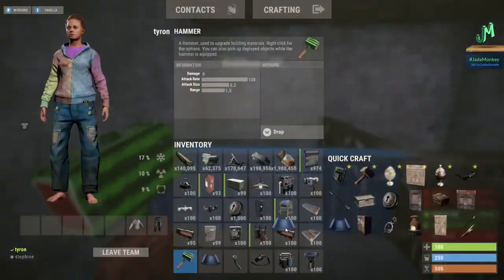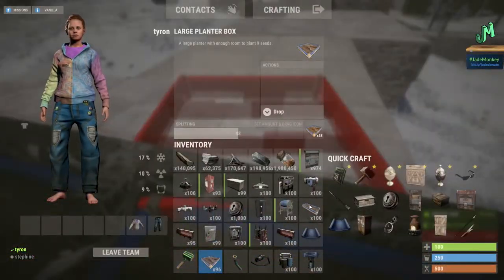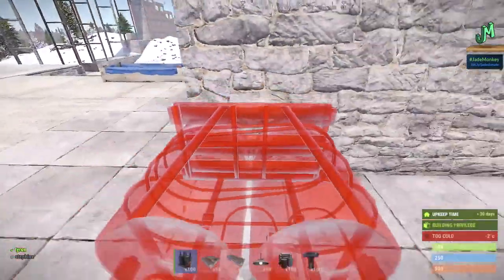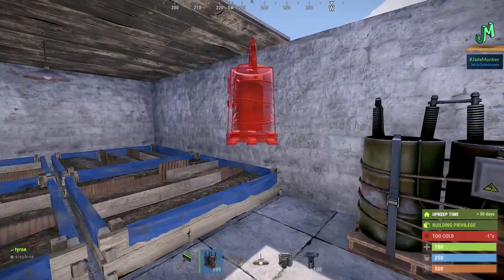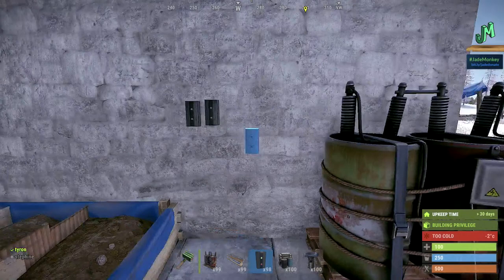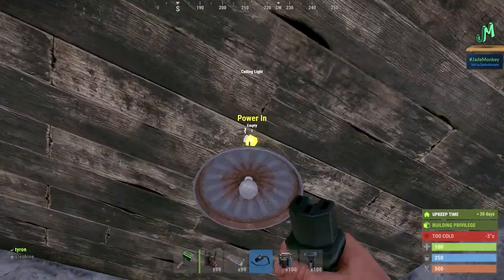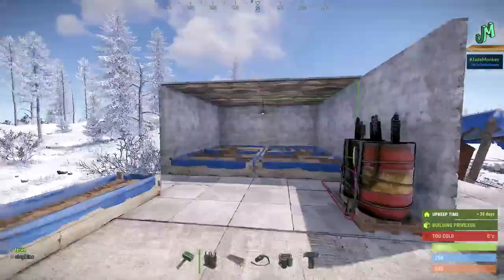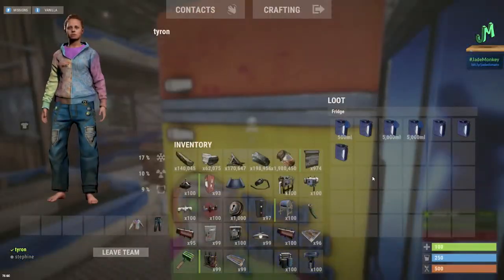Farm Basic Setup Cultivator Guide 🛢 Rust Console 🎮 PS4, XBOX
Rust Console Farm Basics Guide for Rust Console Edition Cultivator update. Rust Farm (Teas) Setup basics to actual Rust Farm setup examples that you can use today. If you need to know how to clean and water your crops this Rust Farm Guide is for you. All this and more is covered in the Rust Farm Guide. Now that the Farm update (Cultivator Update) is on Rust Console Edition (PTB) you will need to know the farming Basics and how to setup up farm with clean water to start cloning and growing berries for tea buffs. Power Electricity Update on main branch you will need to know how to setup your powered farm. The Next Huge update that will include Farm Update (farming, cultivator update) on Rust Public Testing branch, and then will be on Rust Main Branch (Live Branch). New building blocks: Triangle Ladder Hatch, Triangle Hatch Frame, Spiral Stairs (square and triangle) procedural corners, procedural roof tile, Triangle roof tile, vehicle ramps, new steps. Rust Tech Tree Update will bring in Larger Maps (3k), Tech Tree, Power Plant Monument, Target Practice & Builders Paradise Servers (Custom Server Types). Some of the things included in the update are: Tech Tree, Larger Maps, Power Plant and PvE servers. Rust Console news update, Rust Test Branch will bring: Larger Maps, Tech Tree, PvE servers, Recoil changes. New content added to Rust Consoled edition that includes: Supermarket, Trainyard, Water Treatment Branch. Update Rust console Edition Now! Rust Console has brought in new monuments Trainyard Monument, Water Treatment Branch and abandoned supermarket. Rust Console Edition for PS4, Xbox, PS5, Xbox Series X, now have new monuments and here is a guide to find them. Rust Console Monuments are back! Train Yard, Water Treatment Plant and Supermarket and now back in Rust Console. Quick Rust console news update. Rust Console on PS4 and PS5 will never be the same with the Power Surge update coming in soon. Rust console Power Surge update will bring in really big turret changes for all players PS4, Xbox One, PS5, Xbox Series X. Rust console electricity system will bring change they way you raid and the way you build and defend your bases. Rust console update news for PS4, Xbox One, PS4 Pro, Xbox One X, PS5, xbox Series X, Xbox series S. Bringing you the latest Rust Console Edition News for all Rust console platforms PS4, Xbox One, PS5, Xbox Series X. This amazing open world survival game is now full release. We go over mouse and keyboard support, Skin support for console, Rust+, Controller layout, Twitch Drops crossplay and Rust getting an ESRB/PEGI rating recently. New Rust Console Info! Rust PS4 and Xbox Beta News! The most up to date information on the Rust Console Edition. I am more excited than ever to share the most up to date information about one of the biggest open world survival titles to be released on the console platform ever! Gary has confirmed it and now we are just asking ourselves when this PvP Open World Survival game is coming to PS4 and Xbox. Rust is the premiere PvP open world survival game that all other games are judged by.